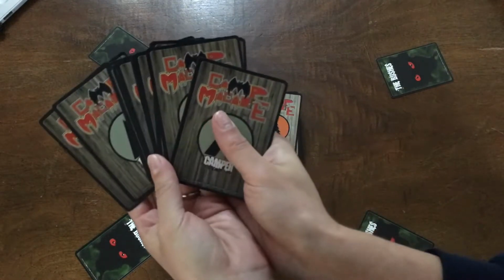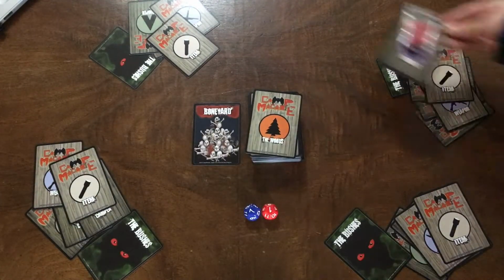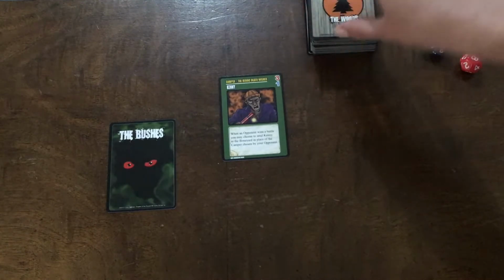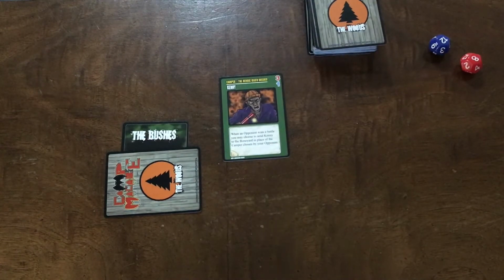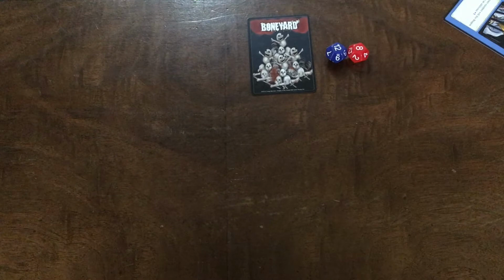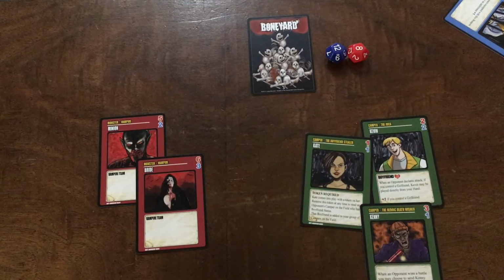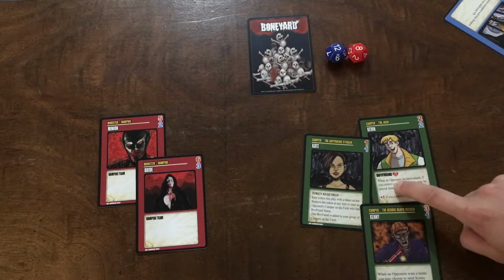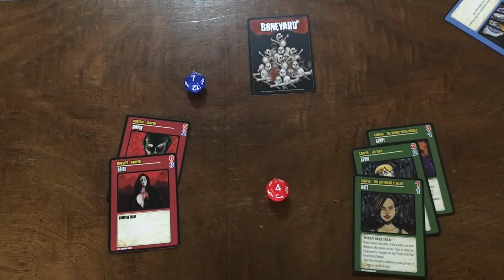Camp Macabre: Set up and Game Overview [Board Game]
EDIT: Around the 03:00 mark - the rule is that the *winner* of the combat chooses which card their opponent must send to the boneyard.

🎃 What's your go to spooky board game? 🗨 Let us know!🎃

If you haven't got one, we have a suggestion!

🧛‍♀️🧜‍♂️Camp Macabre⛺🧟‍♂️ is a horror survival card game locally developed in Nova Scotia.

"Camp Macabre challenges players to control the outcome of Horror Movie. Unleash monsters from the Woods to attack your opponents' campers, while defending your campers at the same time."

Check out our video describing basic set up and game play, and hop over to their Facebook page for more!